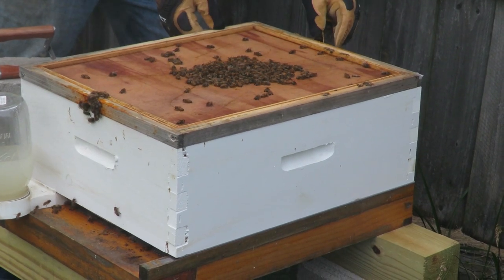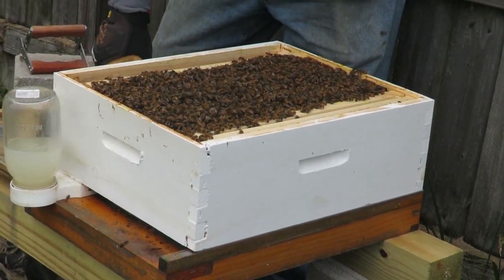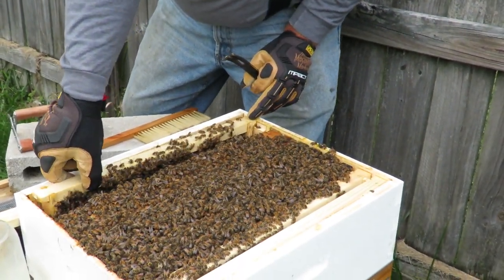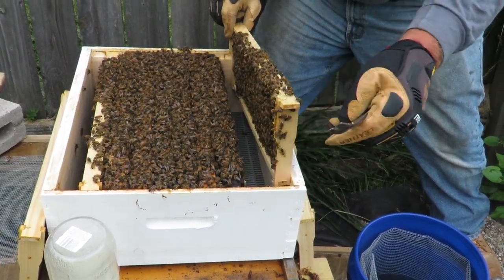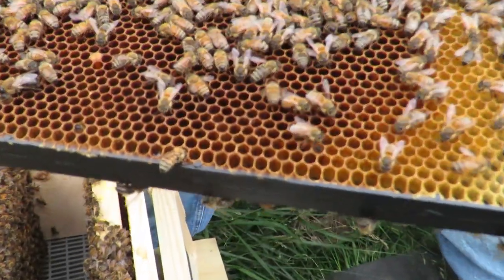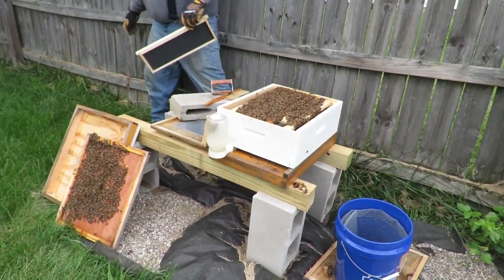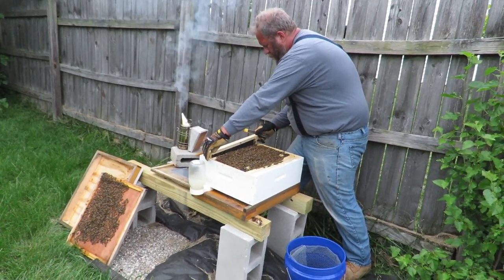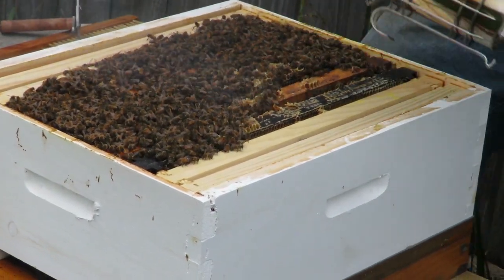Victoria, First of Her Hive, Maker of Honey and Protector of the Flowers, Long May She Reign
Today Papa Sprout does a hive inspection to see if Queen Victoria has bounced back from her transplantation.